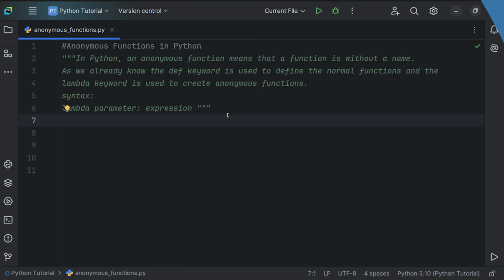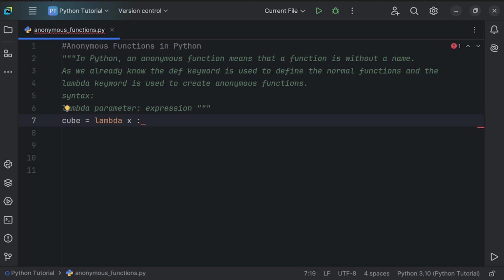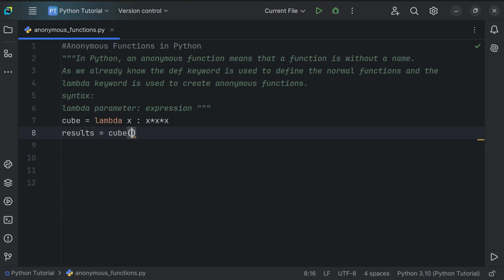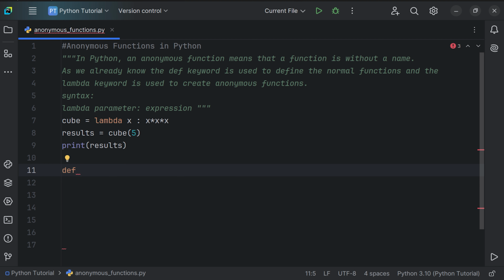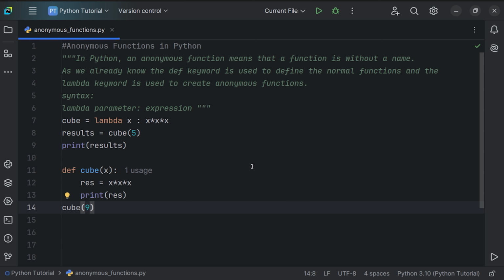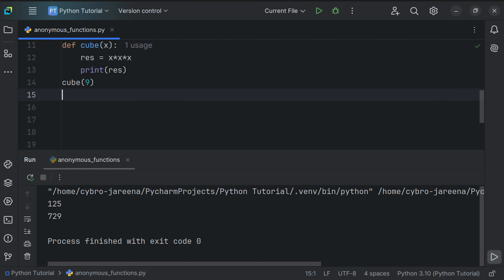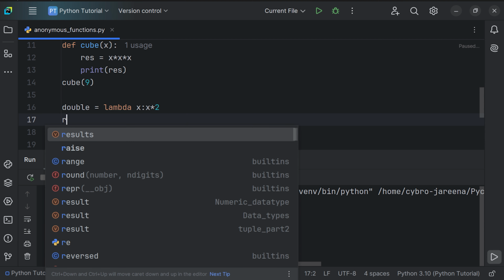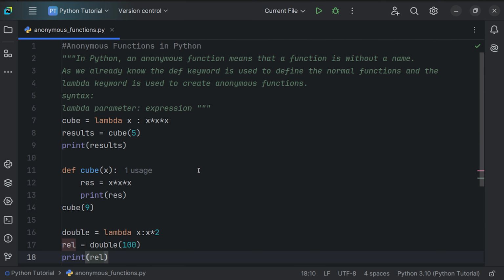What is Anonymous Function in Python | EP-49 Anonymous Functions in Python | Python Lambda Functions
Anonymous Functions in Python
"""In Python, an anonymous function means that a function is without a name.
As we already know the def keyword is used to define the normal functions and the
lambda keyword is used to create anonymous functions.
syntax:
lambda parameter: expression """
cube = lambda x : x*x*x
results = cube(5)
print(results)

def cube(x):
    res = x*x*x
    print(res)
cube(9)

double = lambda x:x*2
rel = double(100)
print(rel)